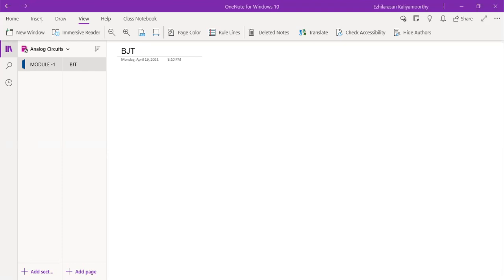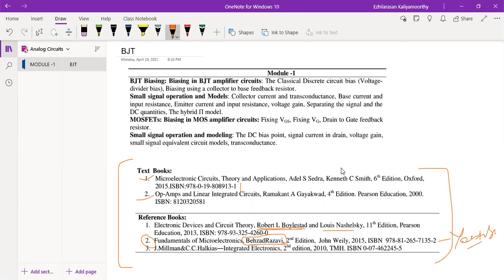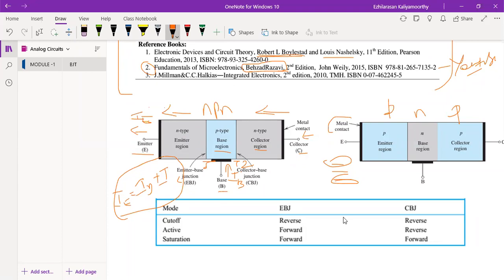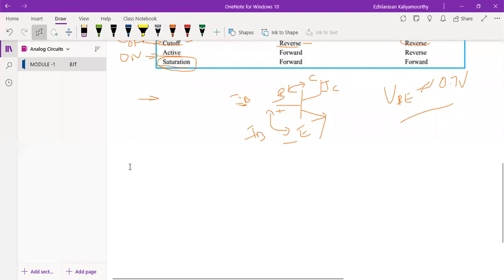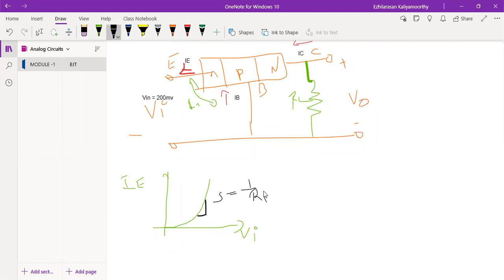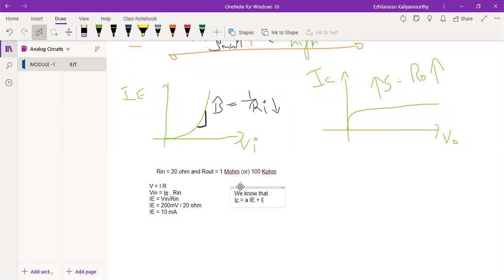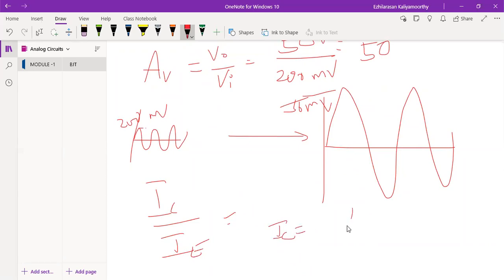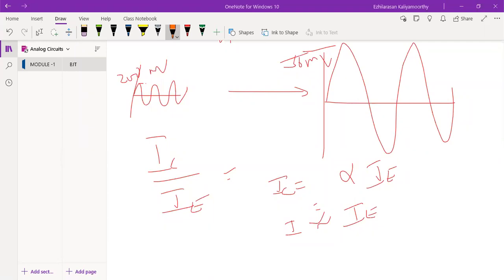Lecture -1 -Introduction to Analog Circuits-1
Module -1, Introduction to BJT, What is amplifier,
18EC42